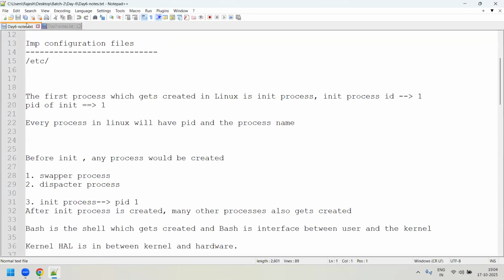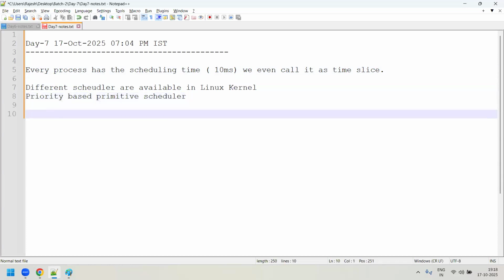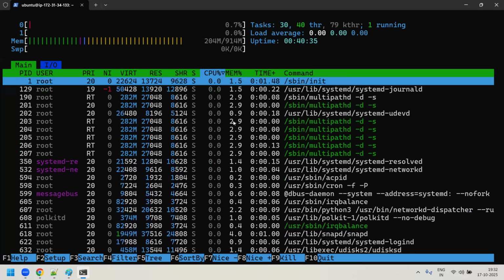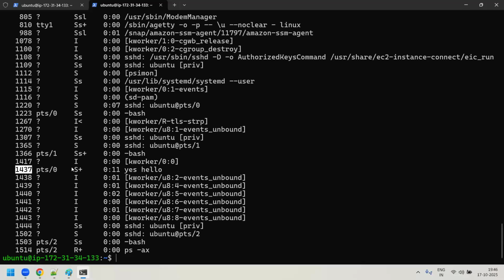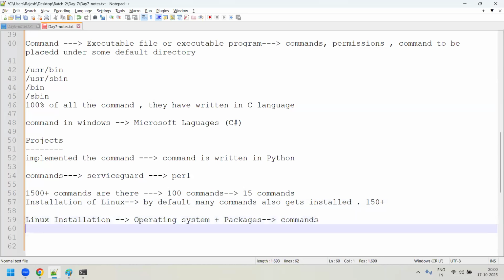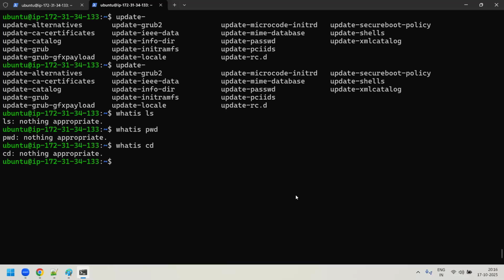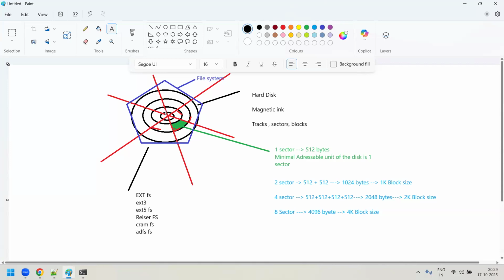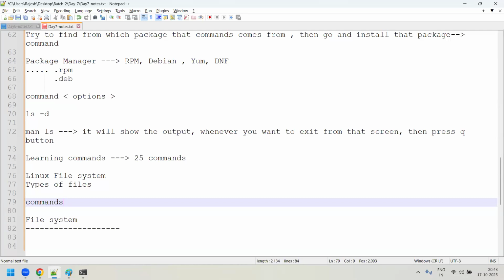linux Day 7 Basic understanding on linux process filesystems cloudcomputing devops.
Welcome to Linux Day 7 🚀
In this session, we’ll build a strong foundation by understanding two core Linux concepts: Processes and Filesystems — explained in simple terms for beginners.

✅ Process ID (PID) explained
✅ Foreground vs Background processes
✅ Introduction to Linux Filesystems
✅ Directory structure basics
✅ How Linux stores files internally